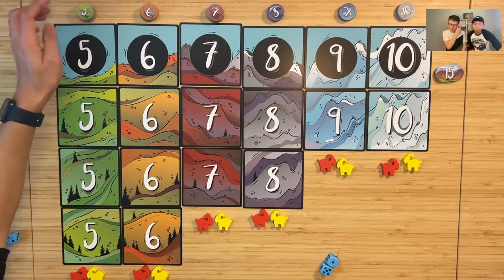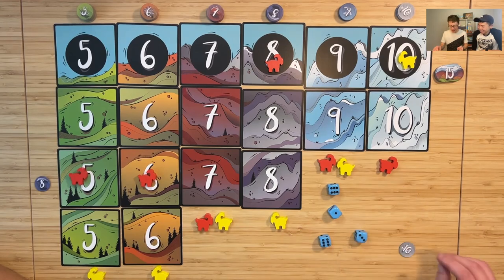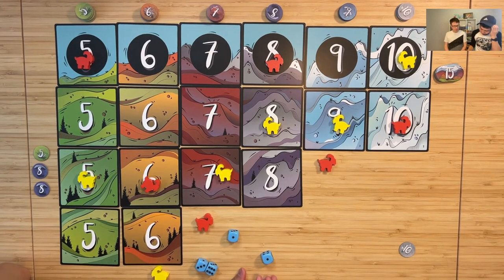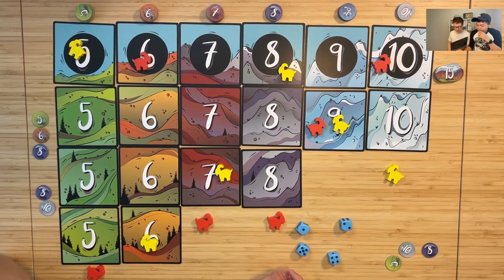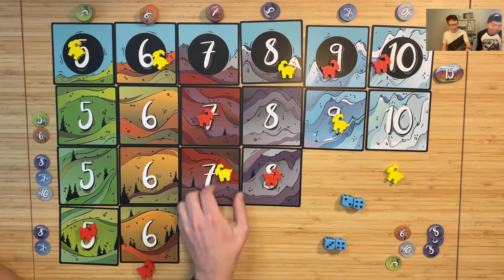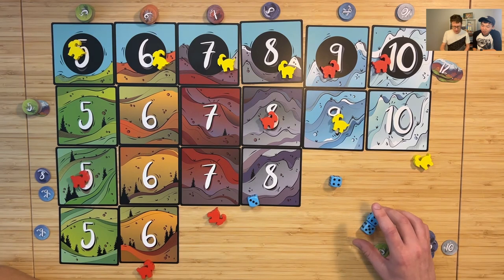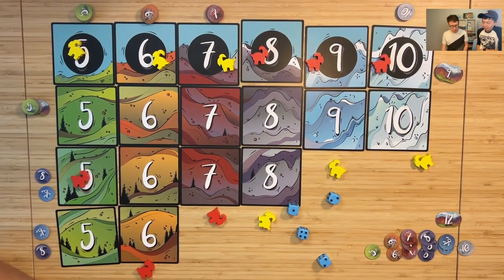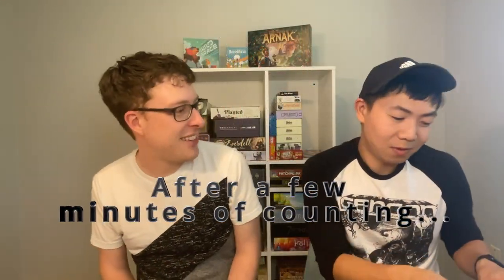Mountain Goats - Play Through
Join us as we play through a game of Mountain Goats.